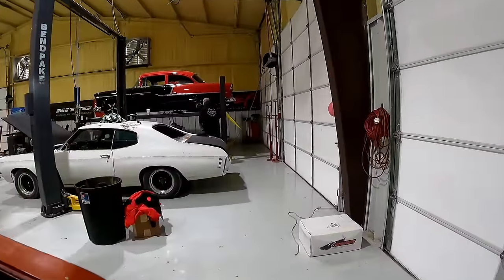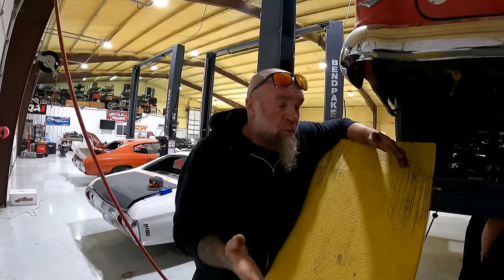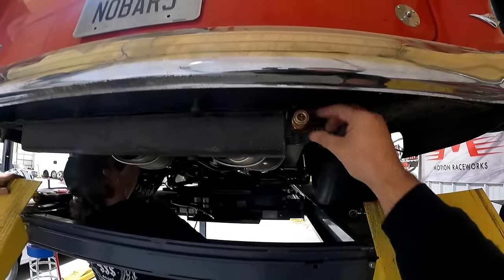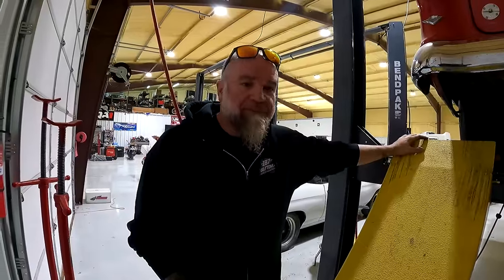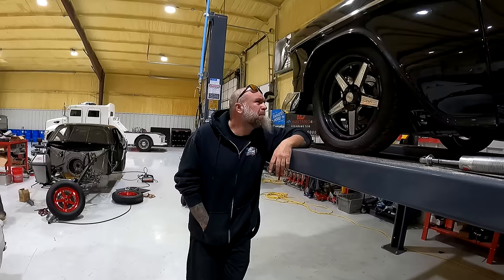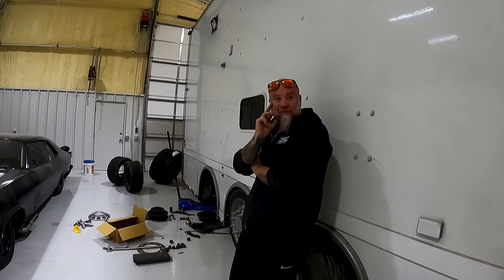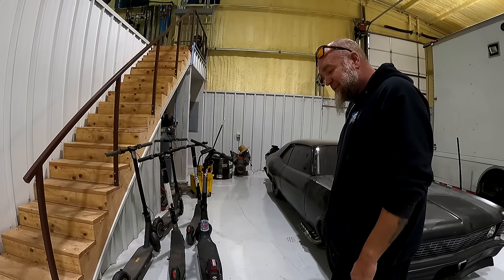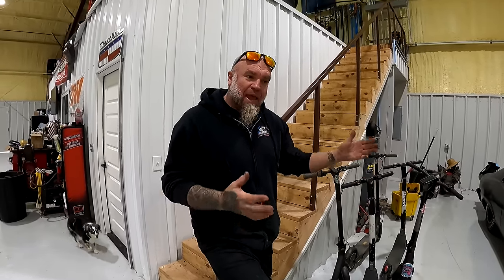Scaling The OG Murder Nova and The 55 In Preparation For Testing! We Show REAL Scale Numbers!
We spend this video getting the OG Murder Nova and the 55 ready to test! Plus we use our  new @IntercompCompany wireless scales!